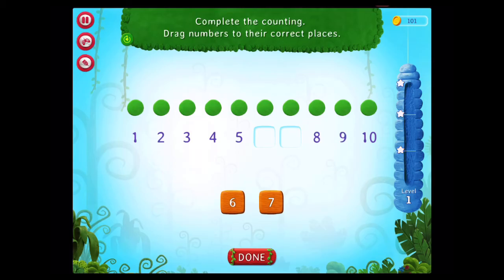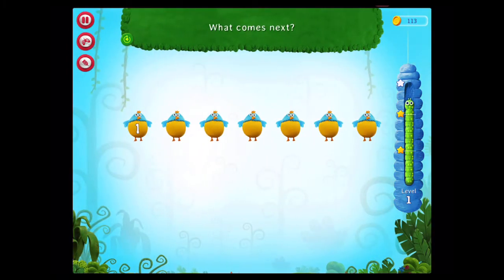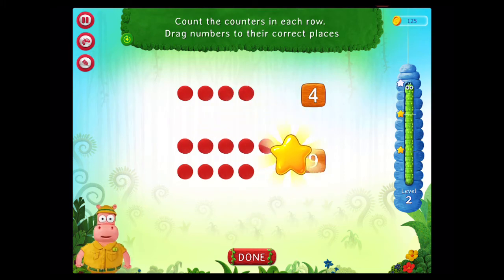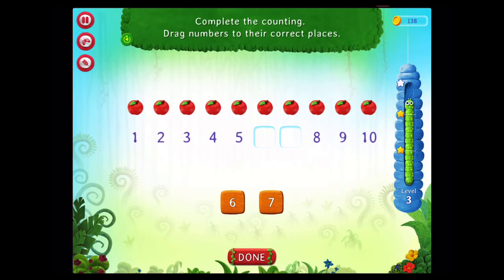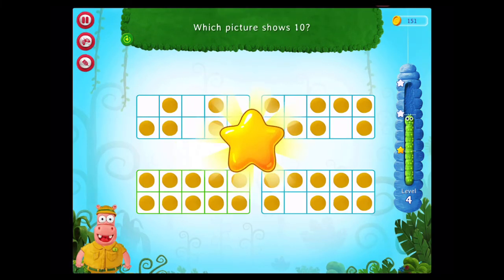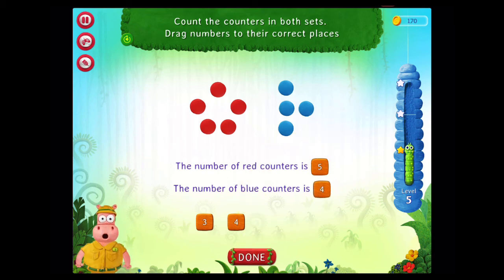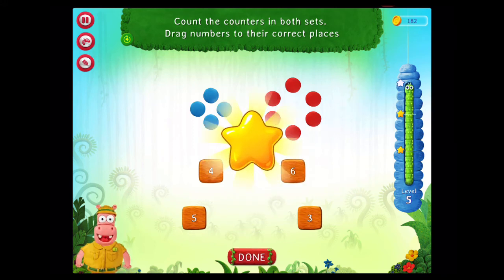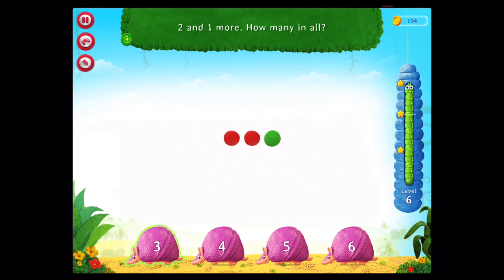SplashMath Kindergarten Part 2: Numbers up to 10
Concepts covered:

- Count Forward within 10
- Count with Counters within 10
- Count With Objects within 10
- Represent Numbers using Objects within 10
- Count Objects Presented in Different Arrangments within 10
- One More Than Given Number within 10